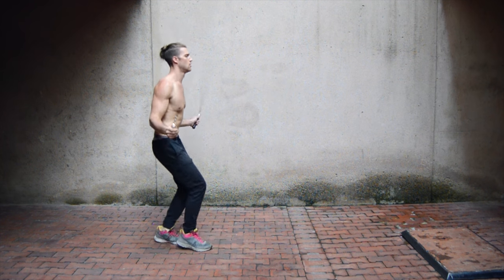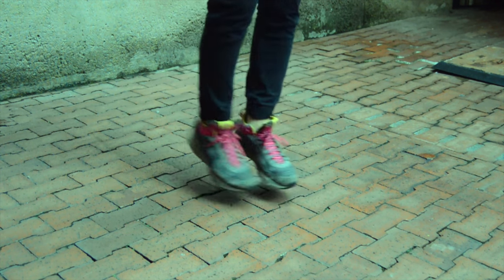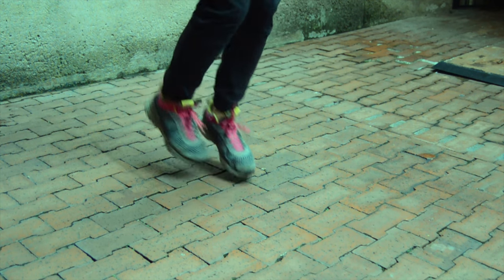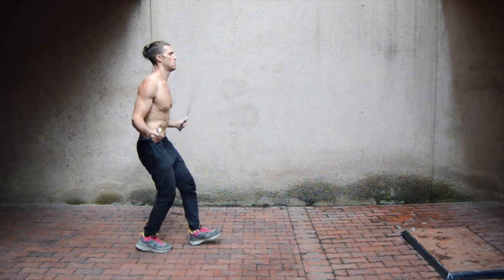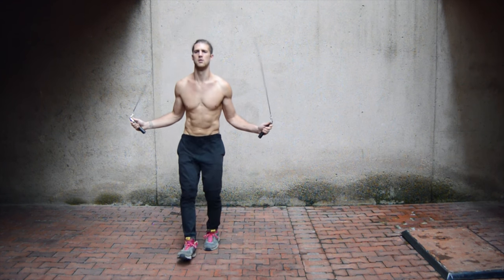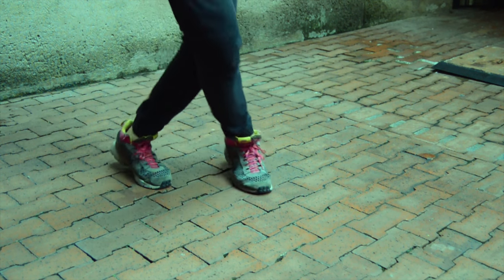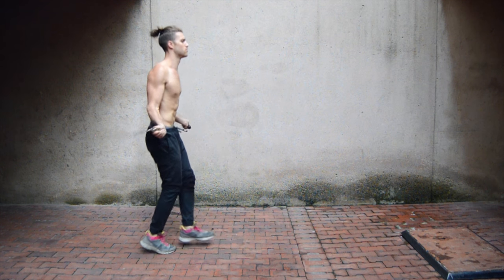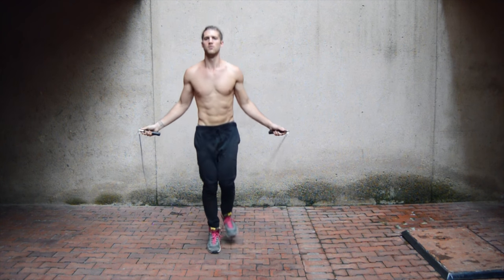Jump Rope Footwork Intermediate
Jump Rope Footwork Intermediate (Jump Rope Samurai Series Video 2)

⏰ Timestamps:

0:00 - intro
0:30 - front toe taps
1:11 - back toe taps
1:56 - front heel taps
2:37 - feet Xs
3:18 - fast skip

Video Breakdown:

This is the second video in a series to teach you how to become a jump rope samurai. A jump rope samurai is someone who has both beginner and advanced footwork down and make it look as if they are gliding on the ground as they skip. More than anything we just want to help you get fluid with the jump rope, so you can progress faster and of course have more fun. On today's video we cover some intermediate footwork skills: front toe taps, back toe taps, front heel taps, feet x's, fast skip. Comment and let us know what questions you have!